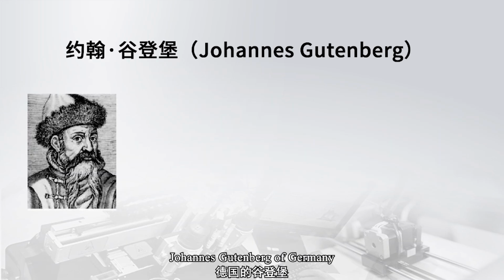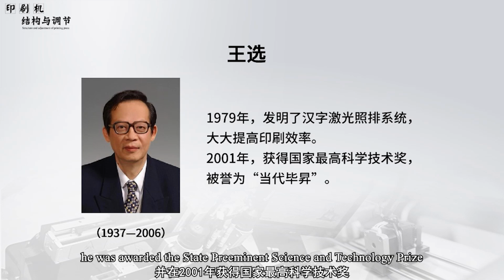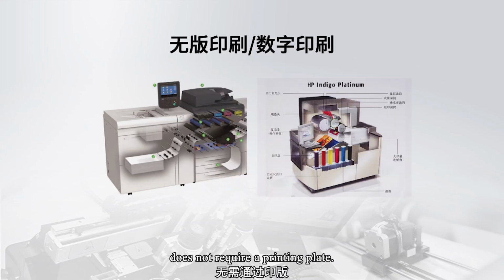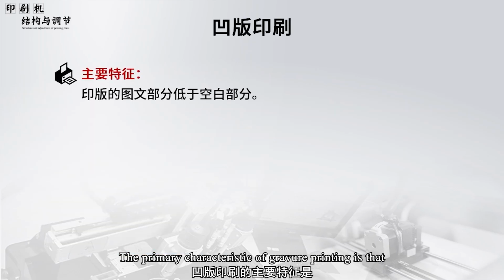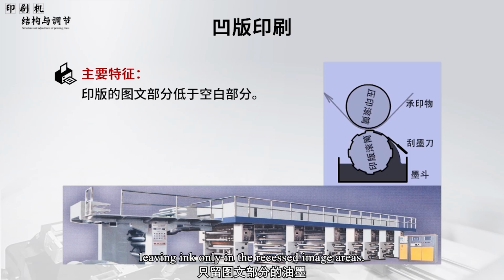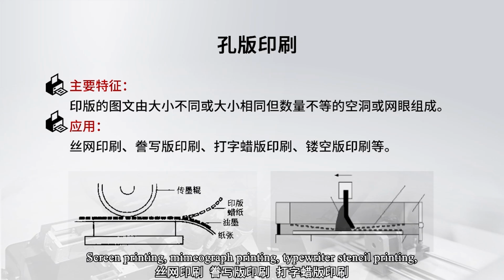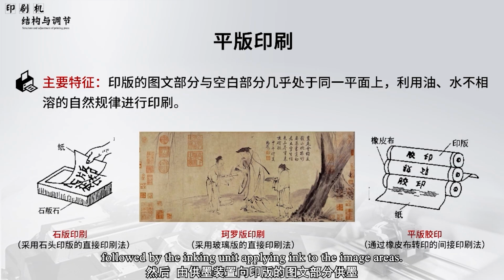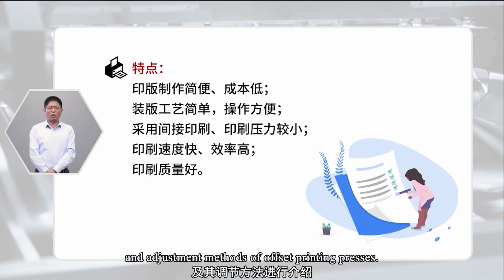3 1 Introduction